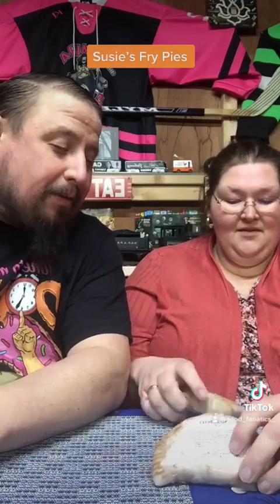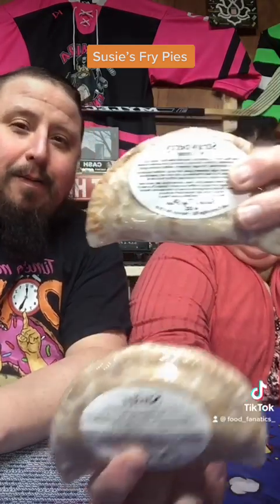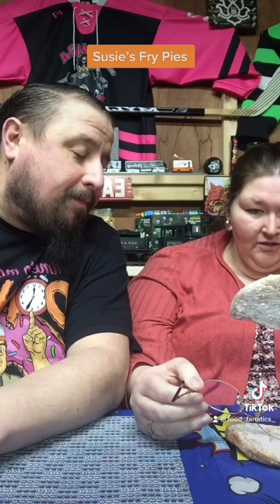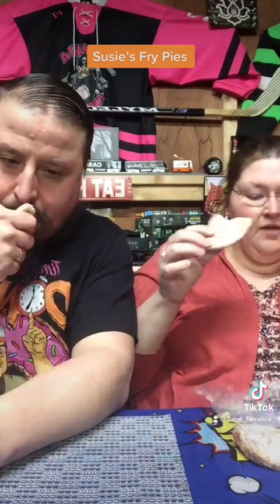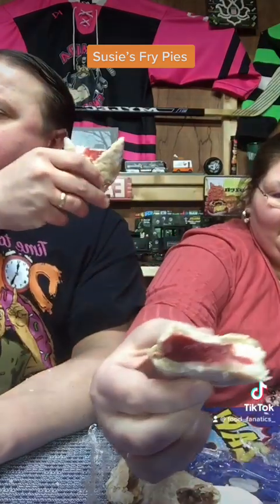Susie’s Fry Pies - Strawberries and Cream and Snitz